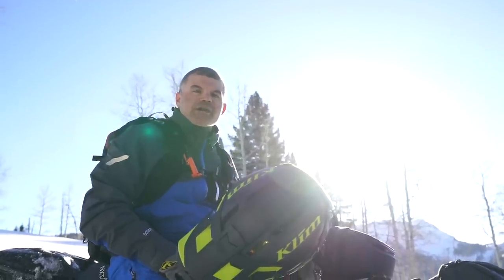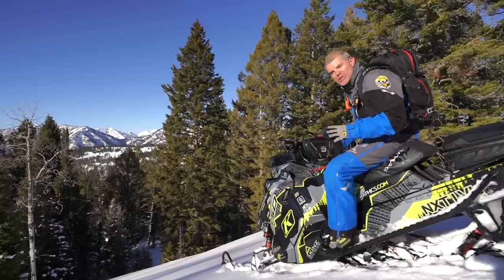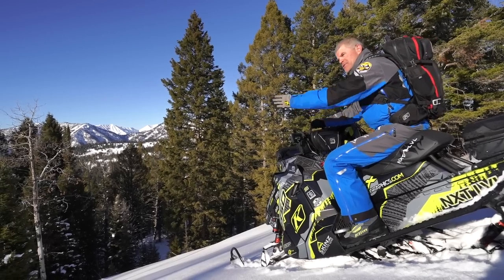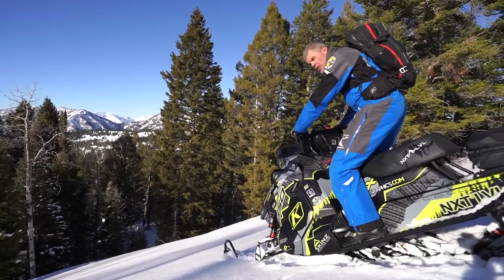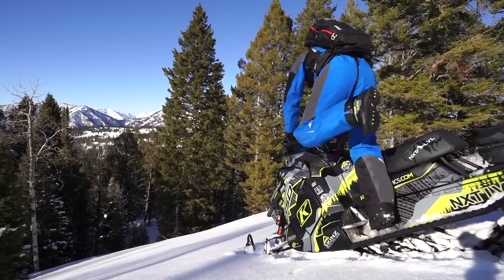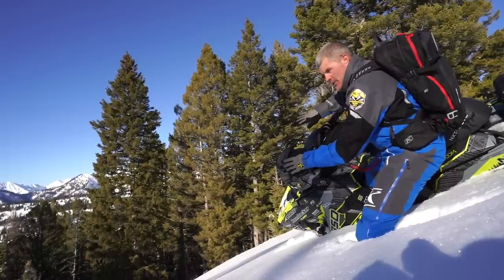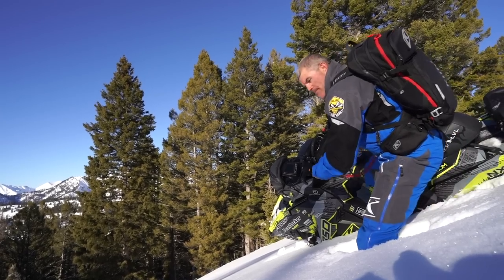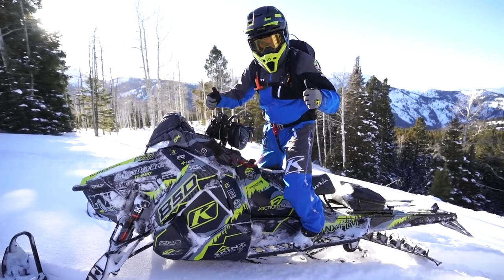The Downhill 180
Dan explains the techniques of a Downhill 180

"Any action you take upon the information on this YouTube Channel or website is strictly at your own risk.”